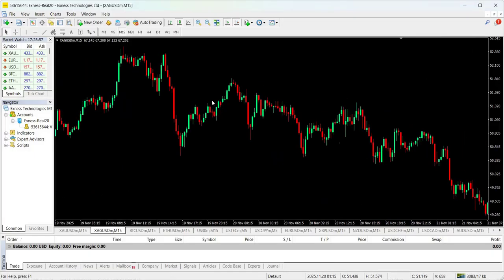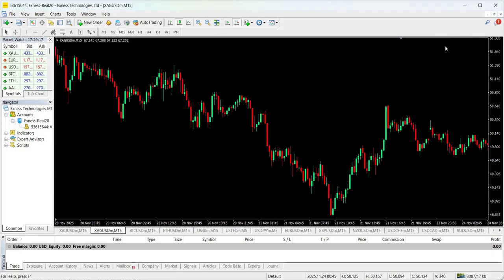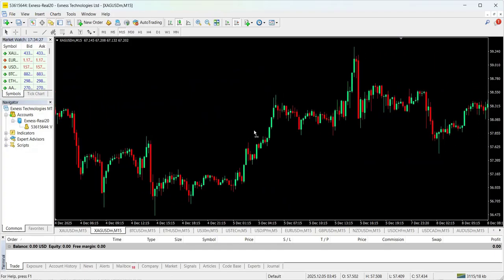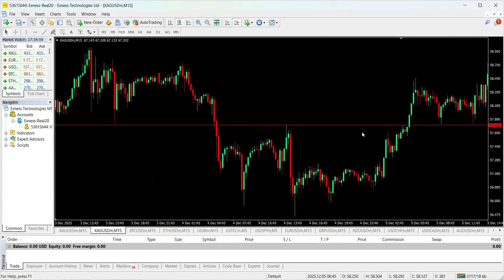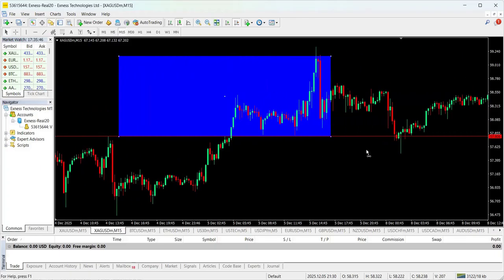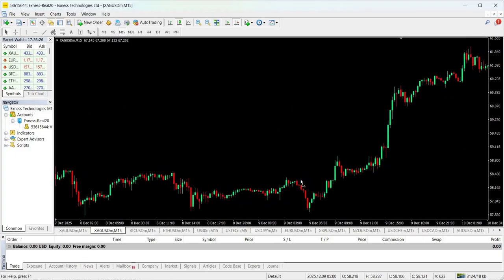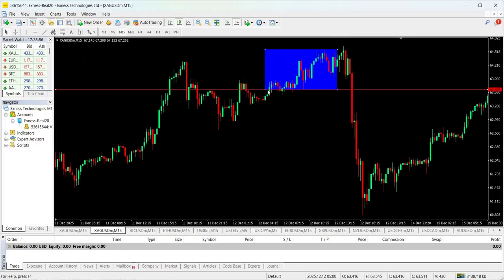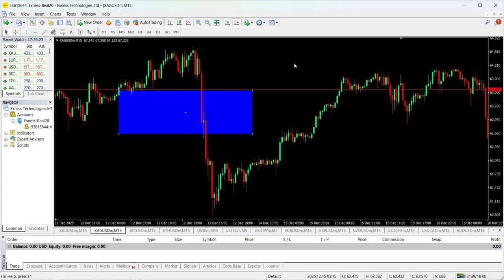XAGUSD OVERPOWER FX Strategy - 90%+ Win rate!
XAGUSD Overpower FX Strategy

99% of Traders Are Being Manipulated. Use This Instead. The Overpower Strategy was built to track "Smart Money" footprints with 90%+ accuracy.
In this video, we dive deep into the XAGUSD price action to show you exactly how institutional banks move the market. Stop being the liquidity and start trading like the 1%.

Key Takeaways:
• How to identify Smart Money footprints on XAGUSD.